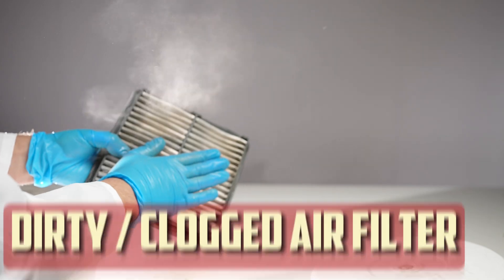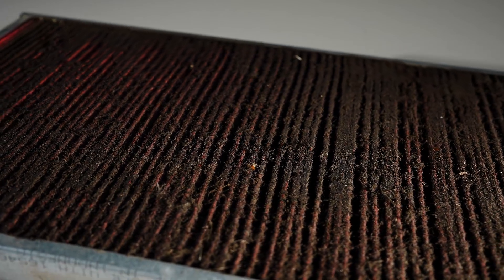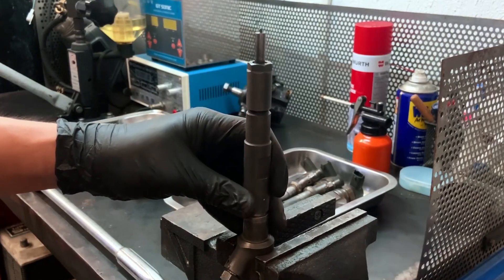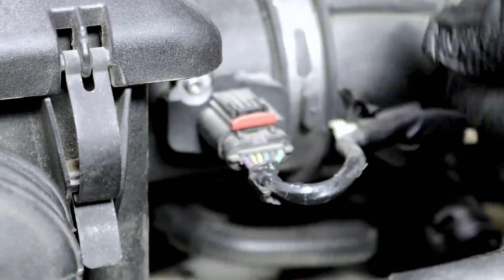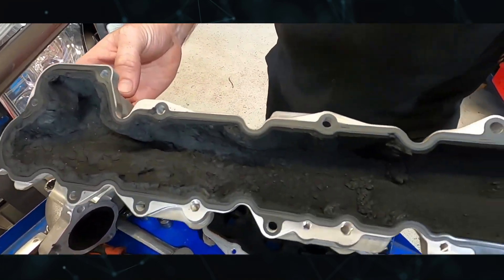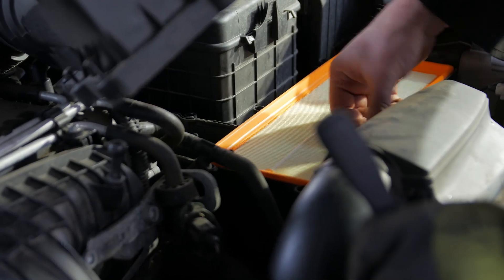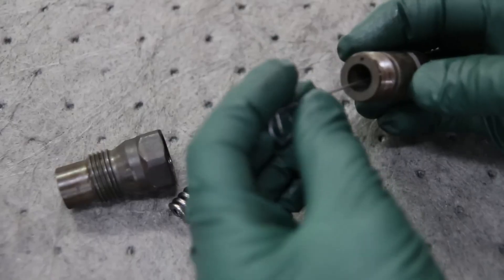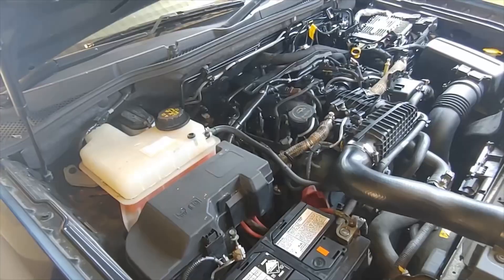4 Causes of Black Smoke From Exhaust in Diesel Engine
Let's examine the typical reasons why there is excessive black smoke in diesel engine and possible solutions.

Timecode:
00:00:00 - Short intro
00:00:28 - Dirty or Clogged Air Filter
00:01:02 - Faulty Fuel Delivery
00:01:46 - Bad MAF Sensor
00:02:16 - Excessive Carbon Deposits
00:02:38 - How to Diagnose & Fix?